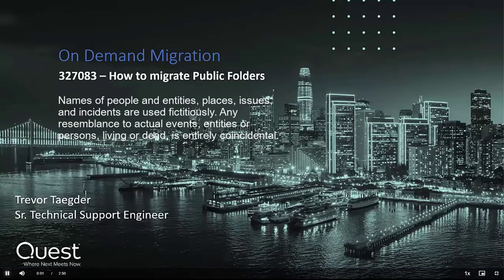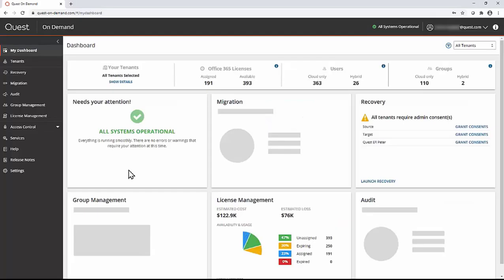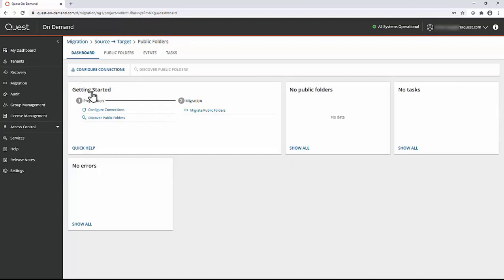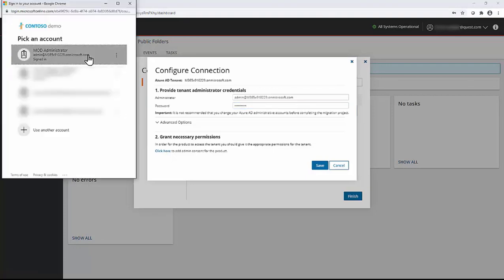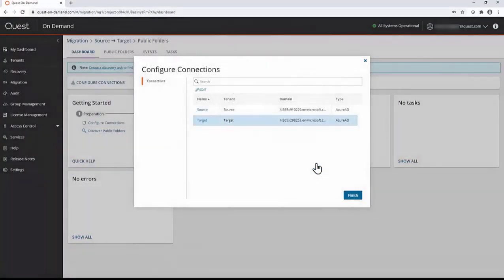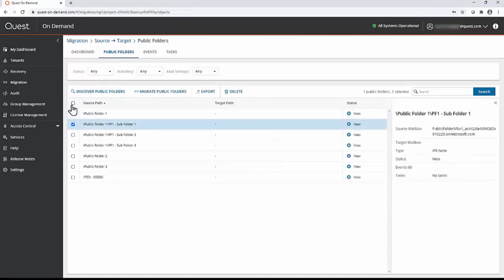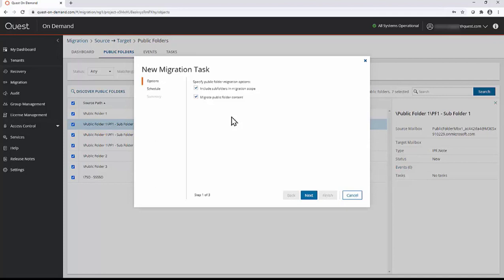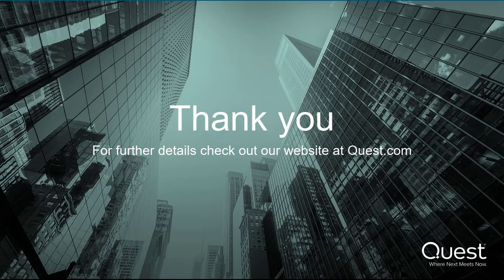On Demand Migration - How to migrate Public Folders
In this video the speaker provides an overview of the public folder migration process using Quest's on-demand migration tool. The speaker explains the steps involved, including configuring connections, discovering public folders, selecting folders for migration, and monitoring the migration tasks for completion. Also, it mentions the importance of matching, mapping, or migrating users in the account section prior to migrating public folders to ensure proper migration of permissions and mail settings.